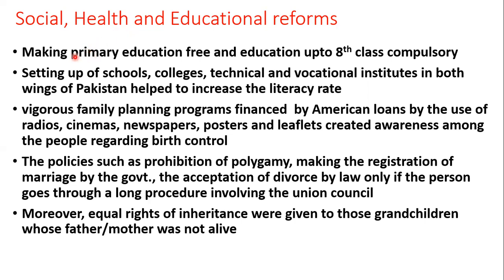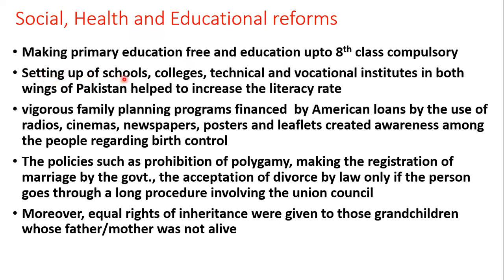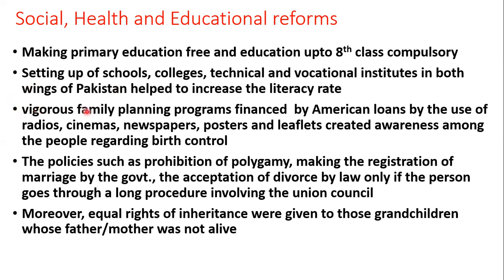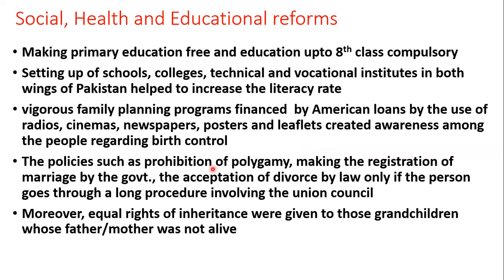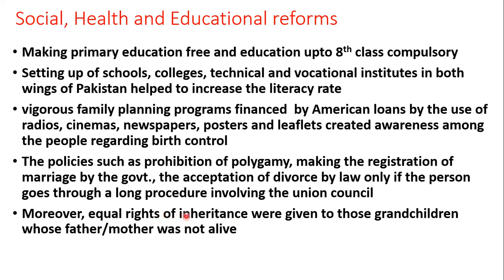PS Wk 6 Video 3